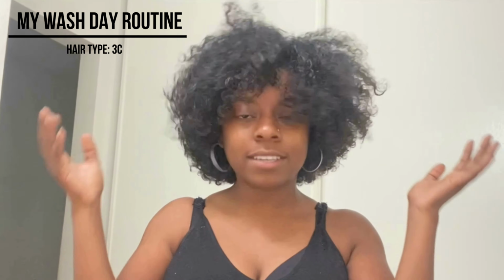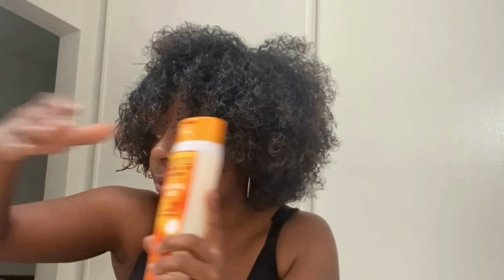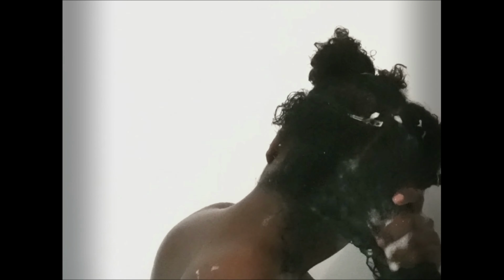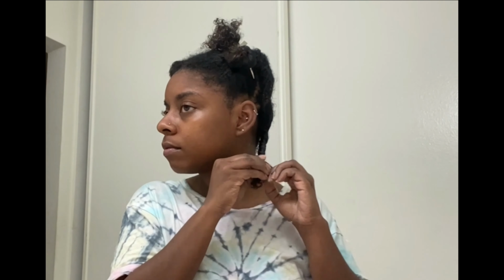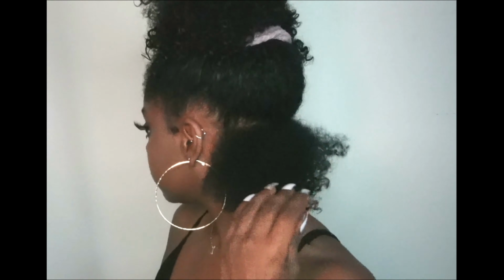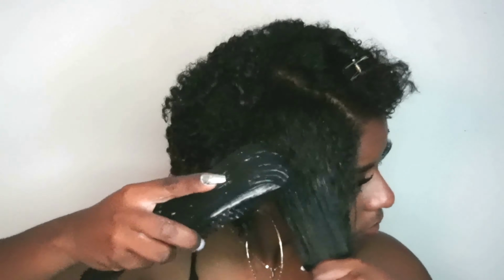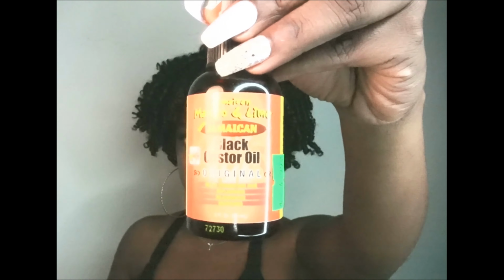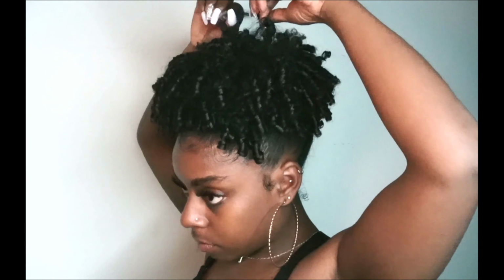MY 3C CURLY HAIR WASH DAY ROUTINE + CURLY HIGH PUFF TUTORIAL FT. EMERGE PRODUCTS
Hey guys! In this video I will be sharing my 3c curly hair wash day routine with a tutorial on how to do a curly high puff using emerge hair products. All the products I used are listed below. Enjoy! ❤️

Video Chapters:
00:00  Run down on my hair
00:34 Prepping hair to be washed
02:17 Washing my hair
04:06 Deep conditioner
06:13 Styling my hair
10:01 Curly high puff tutorial
10:50 Final Results!

Products/tools mentioned in this video:
Cantu Shea butter sulfate free cleansing cream
Shea moisture manuka honey and mafura Oil intensive hydration treatment
Emerge - My Main BFF Leave in Conditioner
Emerge - The butter works cream
Jamaican Mango and Lime Black Castor Oil
Ecco Gel Black Castor Oil and Flaxseed
Spray bottle for water
Wide tooth comb
Ez Detangler Brush Flex Detangling Brush*/ Denman brush
Brush for edges
Large headband for puff
Clips/hair ties